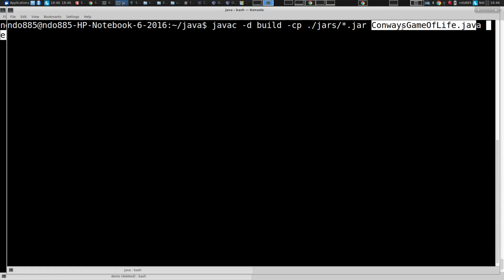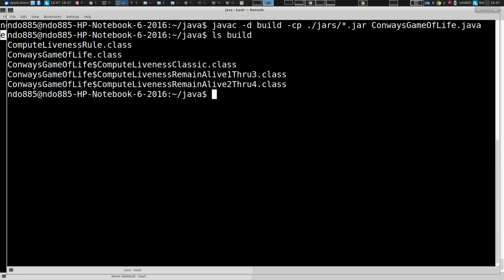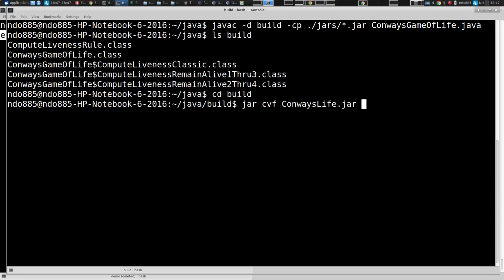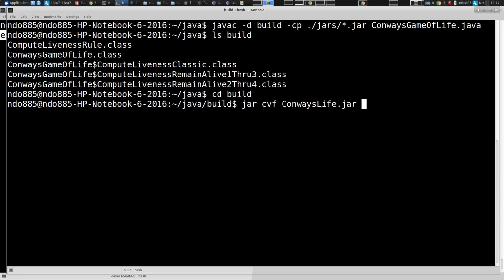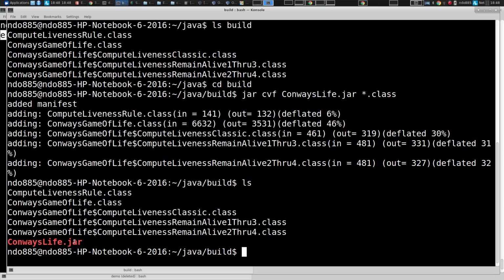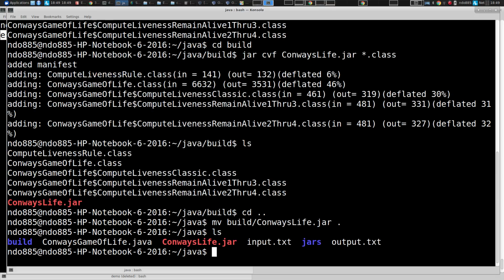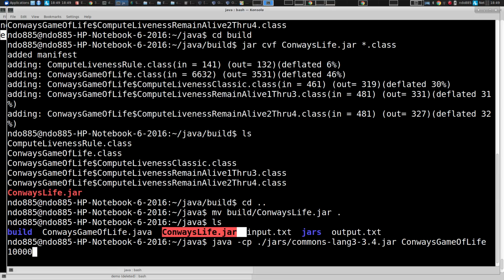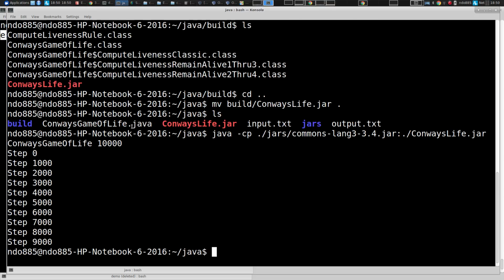Simple Step-by-Step Command Line Example of How to Create and Use a Java Archive Jar File